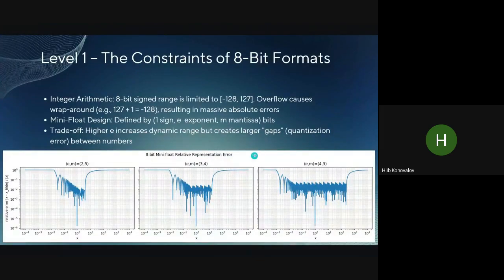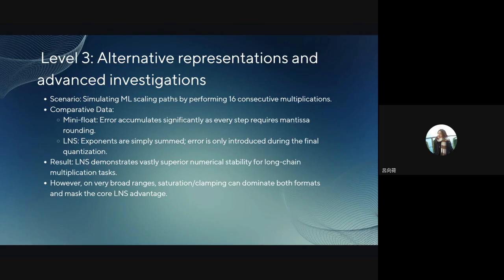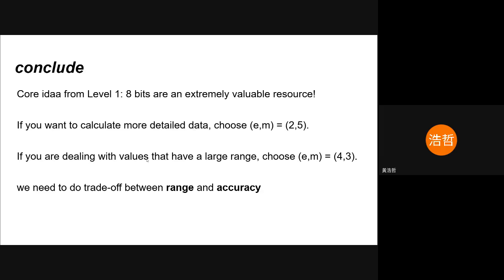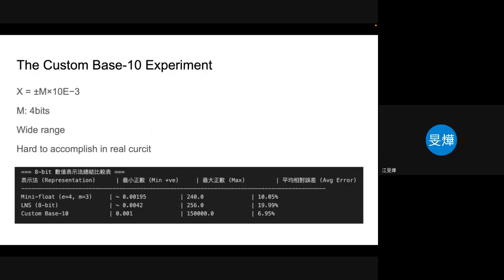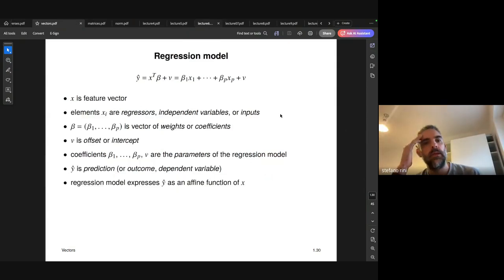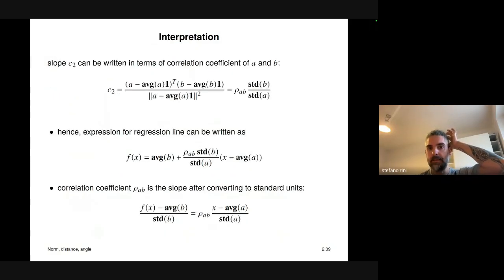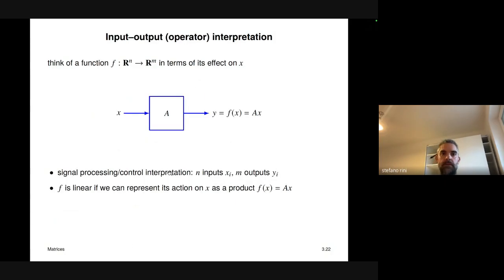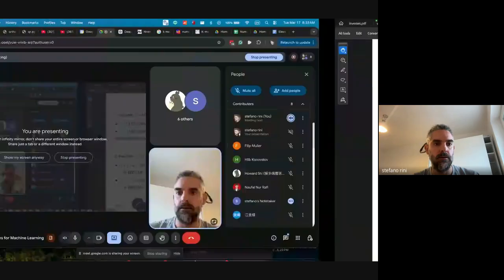Numerical Recipes for Machine Learning - 2026/03/17 13:12 CST - Recording